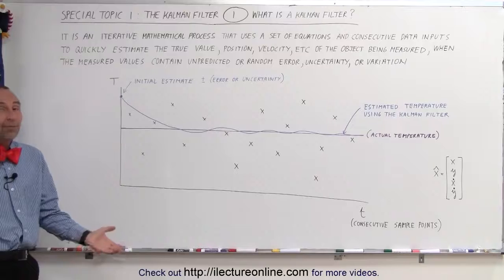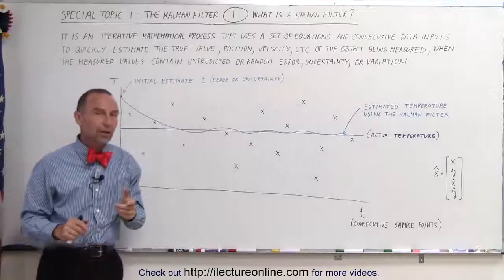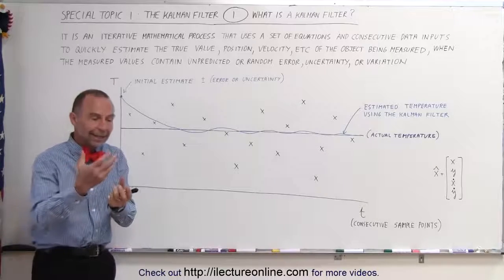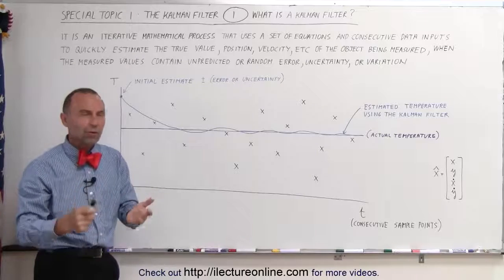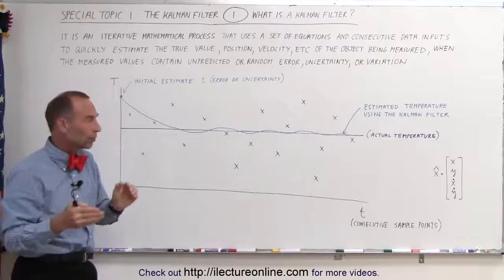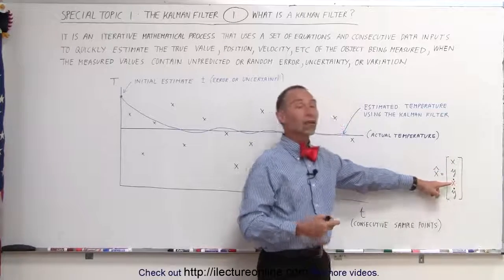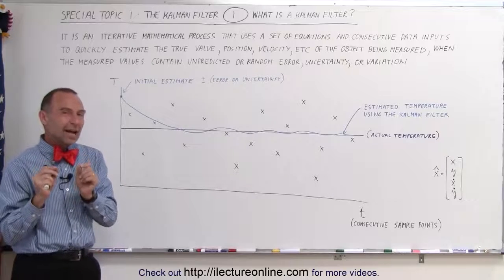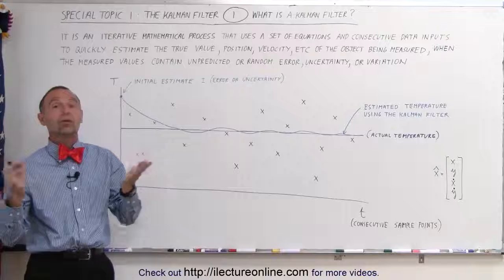Special Topics The Kalman Filter 1 of 55 What is a Kalman Filter traduzido